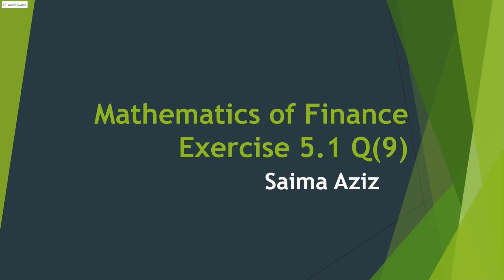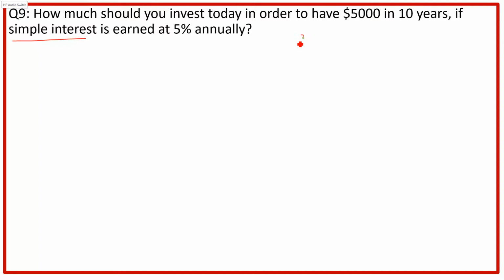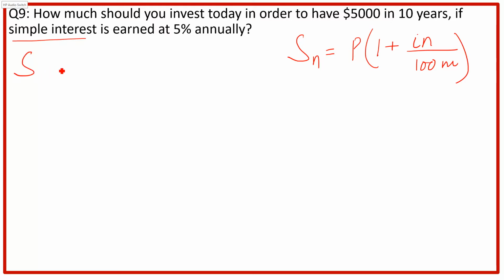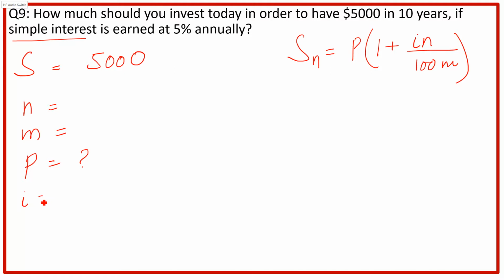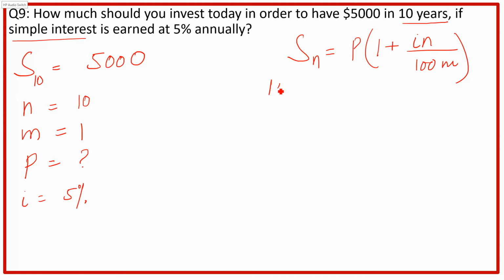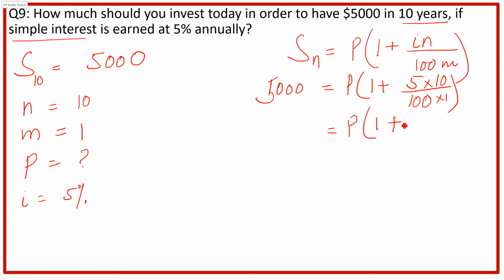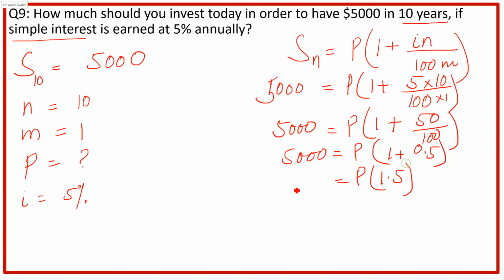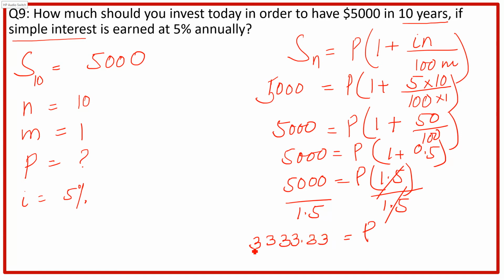Mathematics of Finance:Simple Interest rate: Ex 5.1,Q(9): Saima Academy English